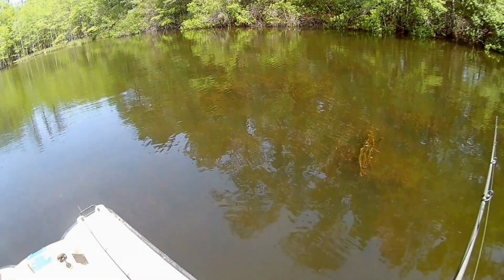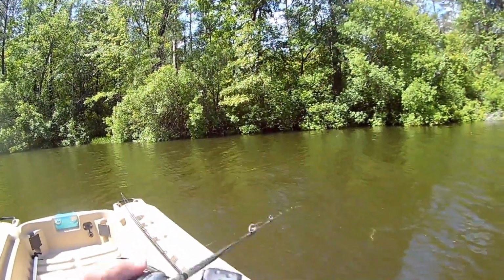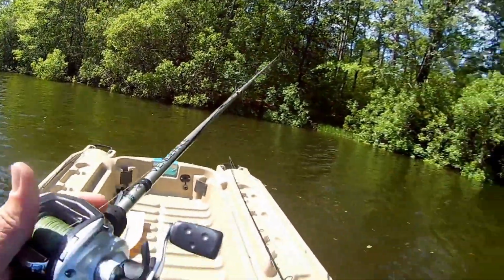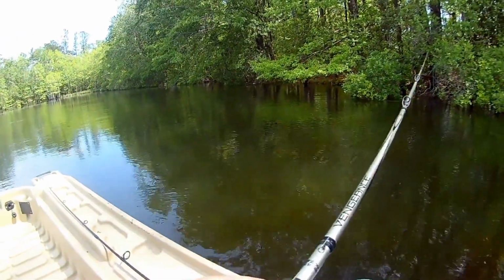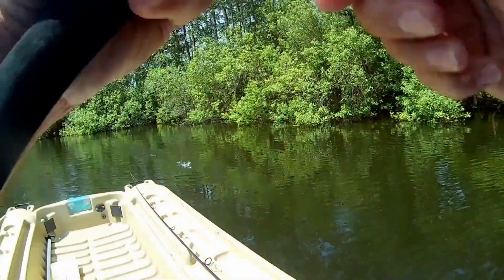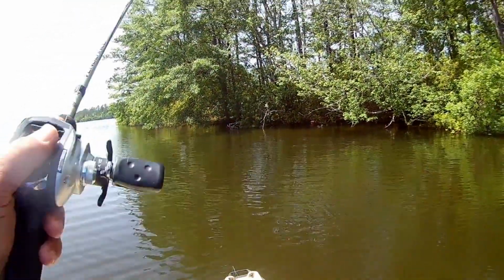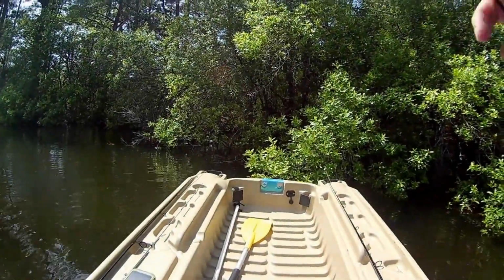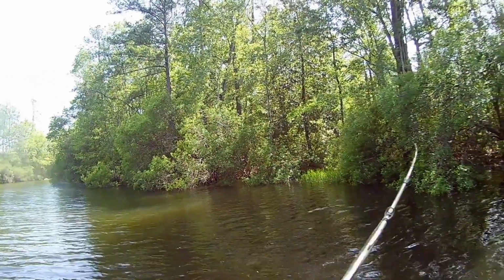Steve Rogers Throws Down A Challenge!!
In this challengeme video, we have our good friend, @SteveRogersOutdoors issue me a challenge with a technique I've never used before! It's one of the craziest contraptions in the bass fishing world, but can I use it to catch a fish before time runs out? The idea for this challenge was also suggested by Jason Rosenberger Thanks!!!

*Tackle Available From Omnia Fishing*